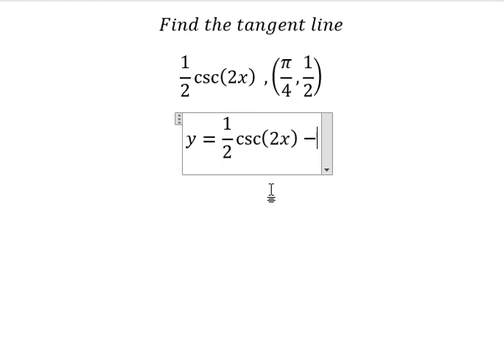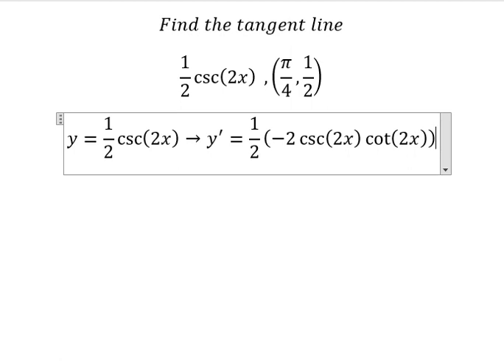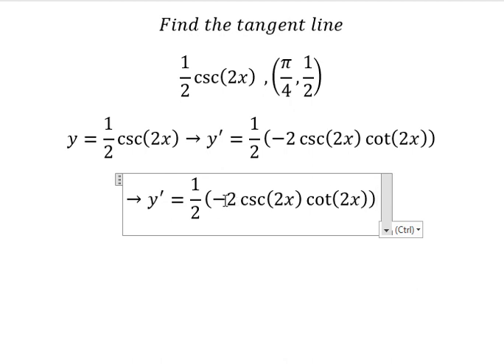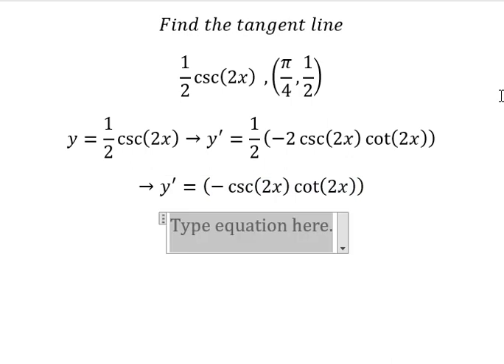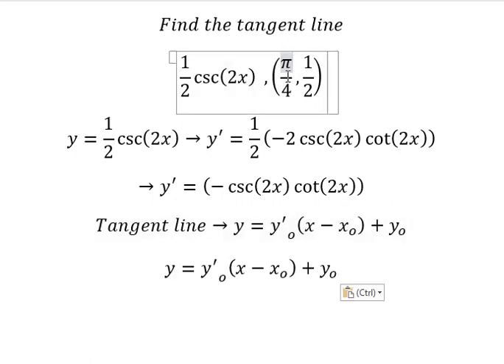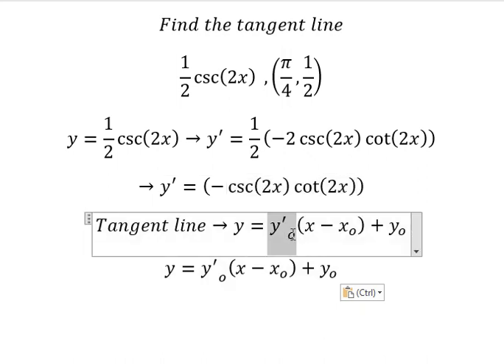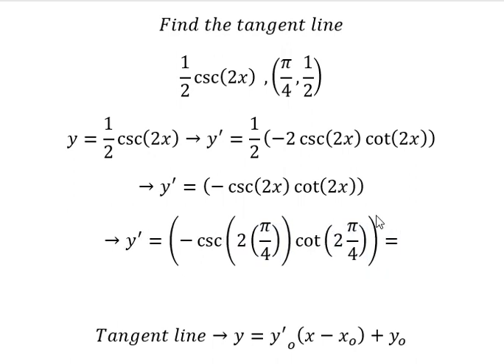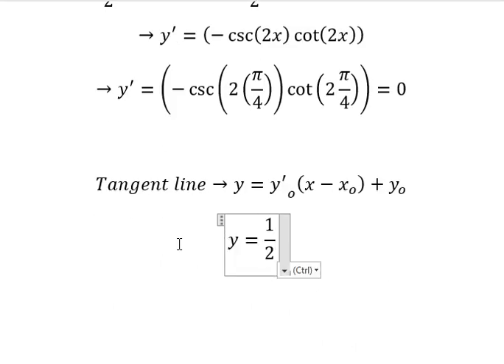Calculus Help: Find the tangent line - y = 1/2 csc⁡(2x), (π/4,1/2) - Techniques